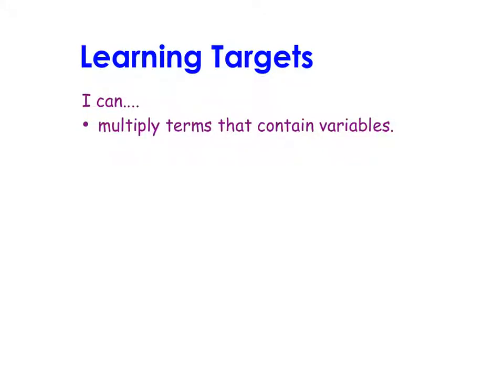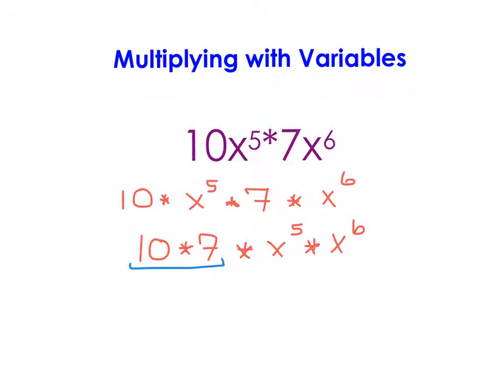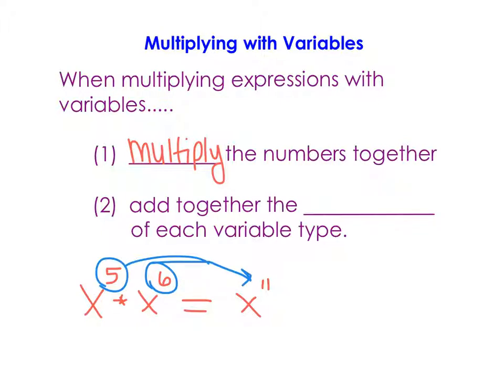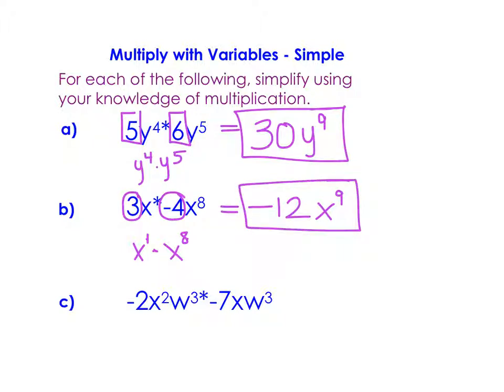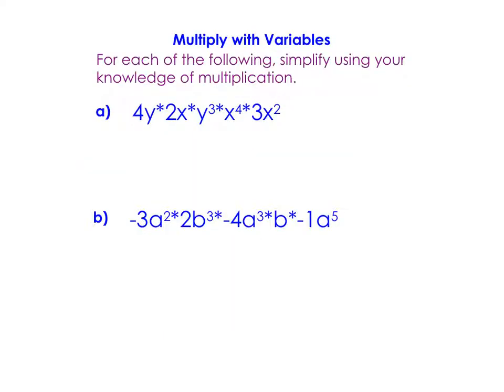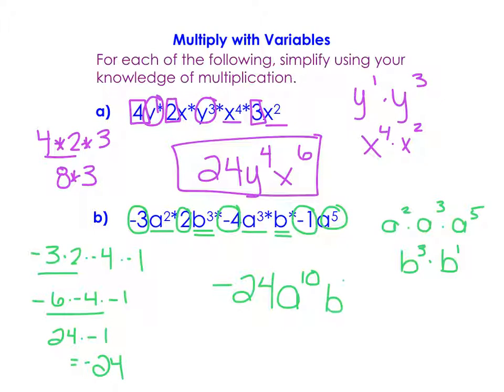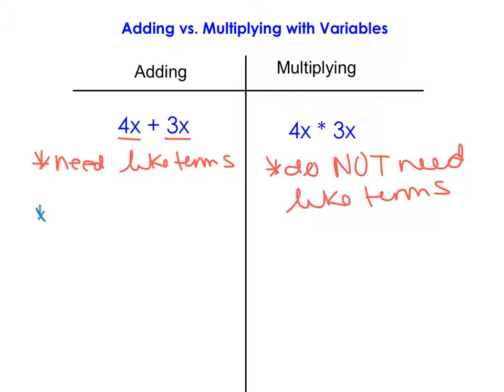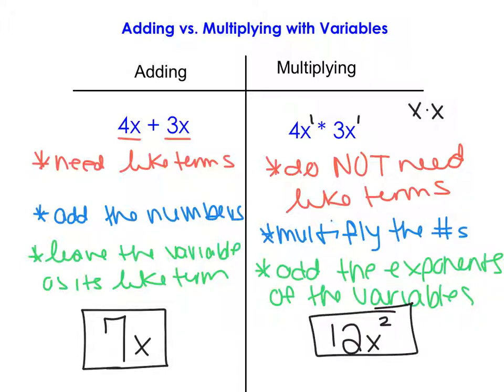Ch0V12 - I can multiply terms that contain variables